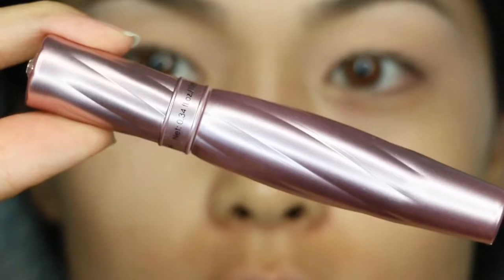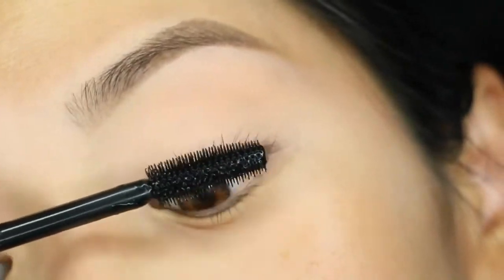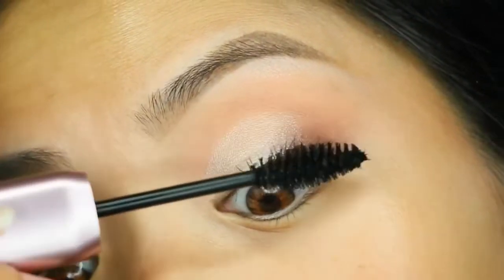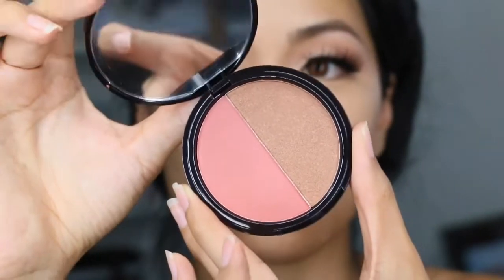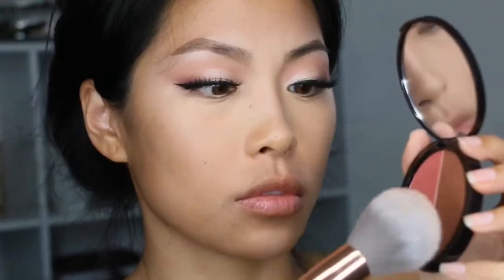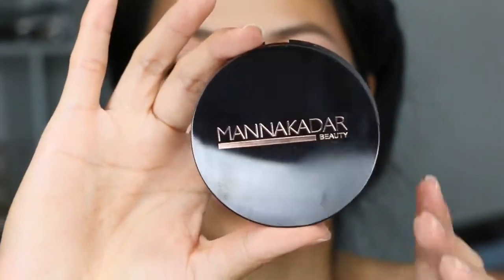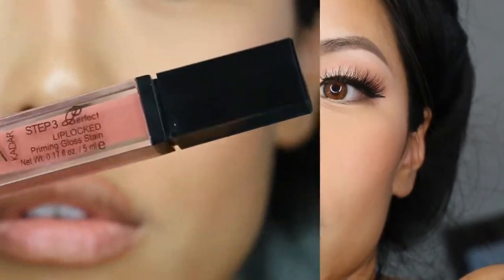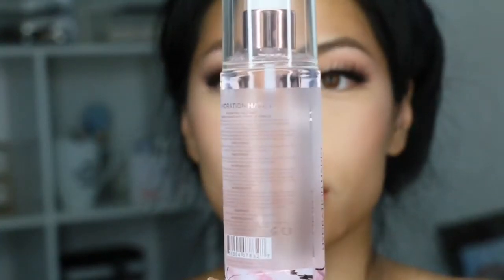AIABeautyBundle (JULY Bi-Monthly) Manna Kadar Beauty Full Face Tutorial & Review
Hey guys better late then never! This bundle I received from AIA included full size products by Manna Kadar and I am so thankful because they worked out for me! My skin is dry to normal so the serum and face mist helped with that. Also the lip gloss stain is hydrating and the perfect shade! The blush bronzer duo is perfect for the summer and the perfecting powder works like a dream. Last the mascara was really nice if you are into non clumpy flaky kind of look with all the pigment 🖤

Products in video:
AIABeautyBundle (Jun-July)